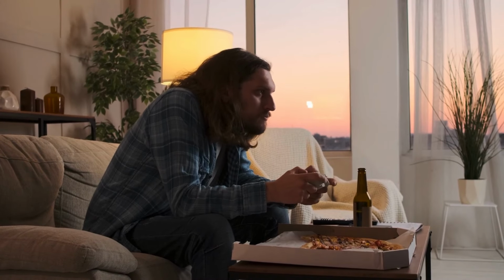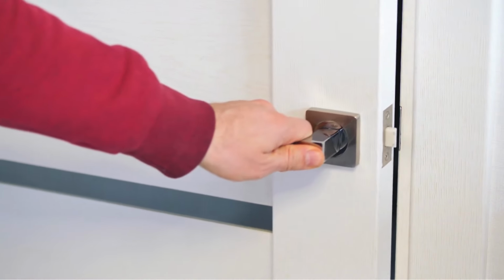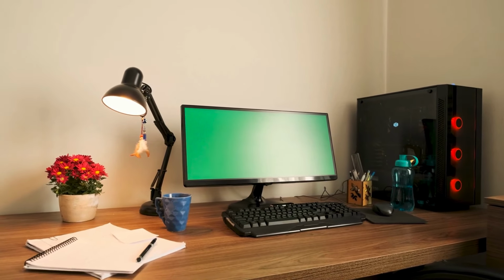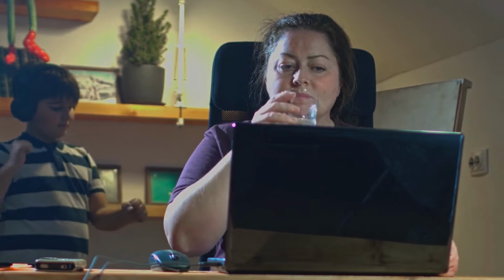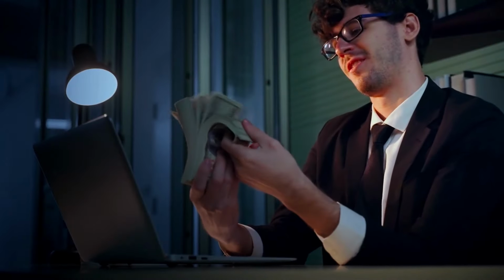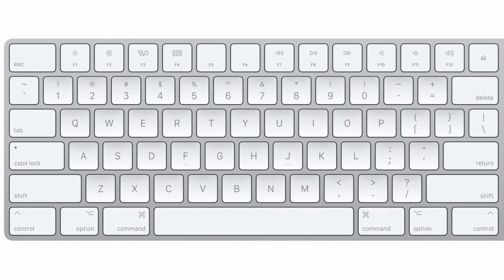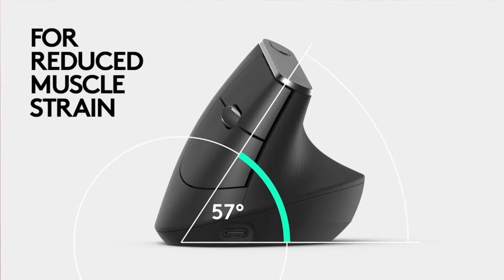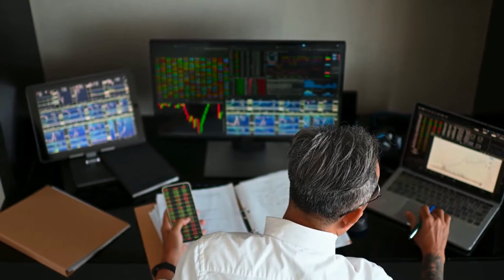Work From Home Tips, Tricks and Hacks | Maximize Your WFH Productivity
📹  In This Video:

I reveal how you can maximize your productivity while working from home to get more done. These WFH tips, tricks, and hacks will help you work smarter and set yourself up for long-term success.

Whether you are about to start working from home, on a hybrid work schedule where you work from the office a few days a week, or if you are already working from home full-time, this video will help you create the best work from home environment possible.

I've learned from experience that if you fail to plan, you are planning to fail.

I appreciate it and I look forward to your success!

0:00 - The Shift To Working From Home
0:45 - Making Space For Productivity
1:57 - Creating Inspirational Space
2:34 - Work From Home Routine
5:20 - Upgrading Your WFH Set Up
6:58 - How To Have Success Long-Term

👋  Who I am:

Hi, My name is Paul and I am the creator of Profitable Freelancer! I'm a Top-Rated Freelancer on Upwork who liberated myself from my 9-5 for a life of being a Profitable Freelancer. I believe my purpose is to become the fullest expression of myself and to help others do the same by unlocking freedom through freelancing. My goal as a Freelancing Coach is to enable you to do the same. To give you the confidence to try, and the personal strength needed to create freedom in every area of your life through the power of freelancing.

🎓 Become a Certified Profitable Freelancer:

If you are interested in taking a course related to freelancing, I created an extremely affordable one on the Zero to Mastery Academy that teaches you how to build a profitable freelance business by providing skills to online clients on Upwork.

🌐  Join a Like-Minded Freelancing Group:

I'm a part of a freelance group called guavabean + Profitable Freelancer Community Group. This is a professional & positive place for freelancers to connect and share support around our shared mission. This growing freelance community offers support, work from home tips, job opportunities, networking opportunities, inspiration, free monthly workshops, and more!

Camera Bundle

Microphone Bundle

GoPro Media Mod

Wooden Studio Desk

L-shaped Espresso Desk

Mouse - Logitech Ergonomic

Keyboard Logitech Ergonomic

Glass Chair Mat

Easel Dry Erase Board

Himalayan Salt Lamp

Office Fan

Foot Rest

Desk Pads

Computer Glass Riser

Memory Foam Mouse Pad

Phone Holder

Desk Mat

Cell Phone Gooseneck

Surge Protector

USB Ring Light

LED Lights w/ Tripod